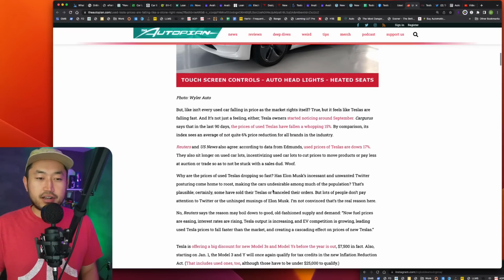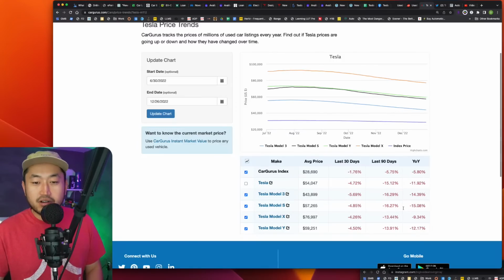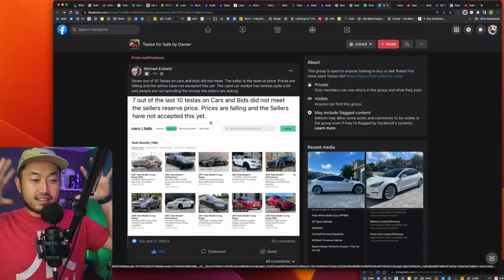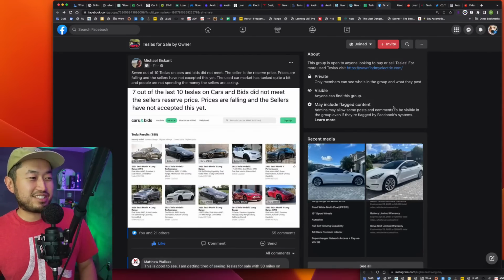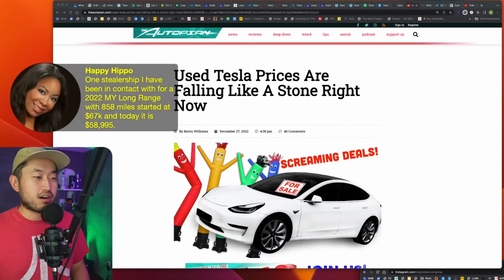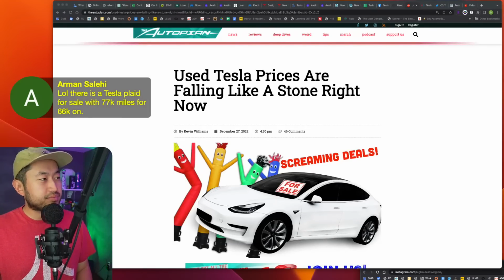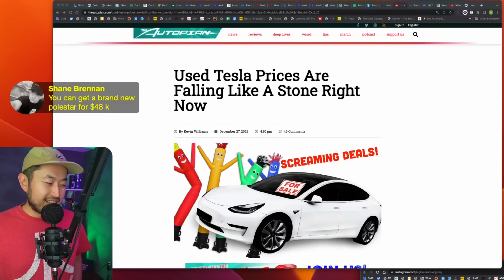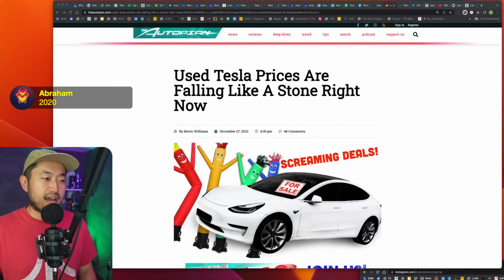USED TESLA MARKET IS CRASHING